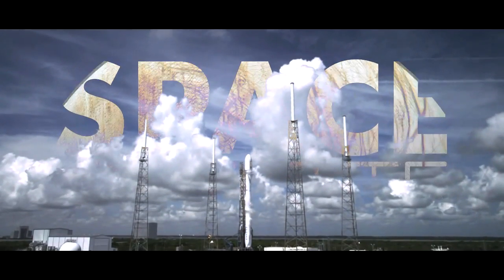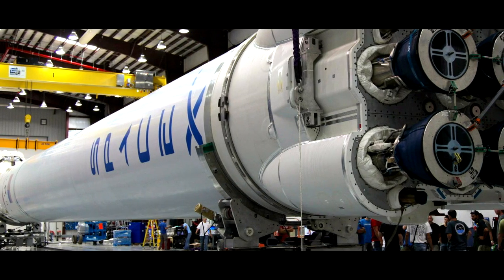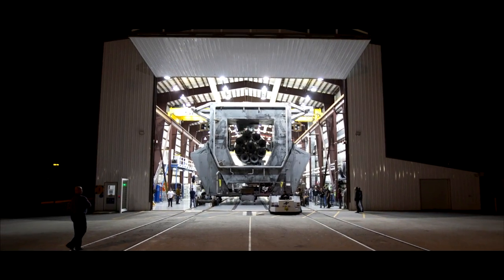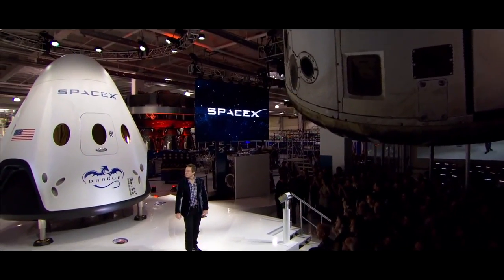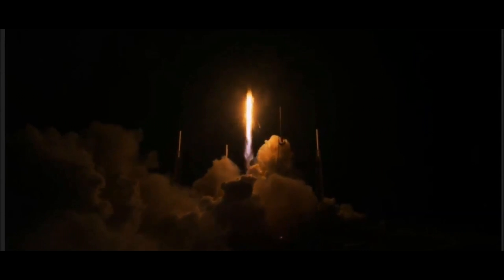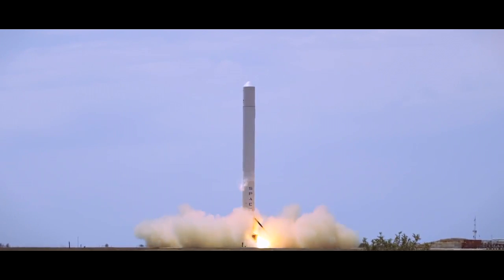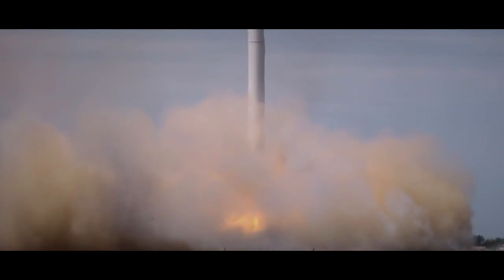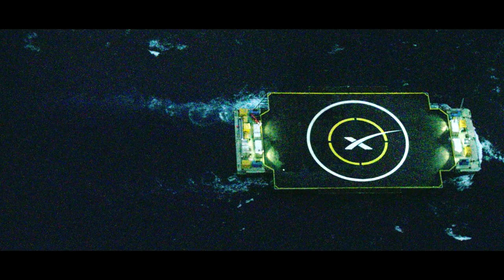SpaceX Falcon 9 Rocket Profile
Join us for Space Gazette's video on the groundbreaking Falcon 9 rocket.